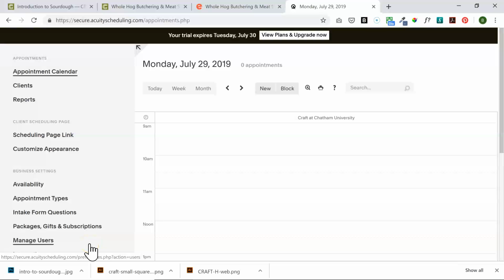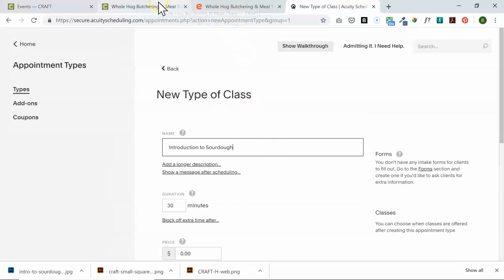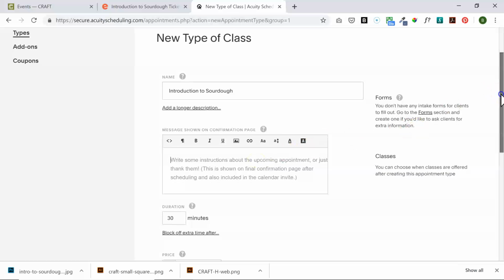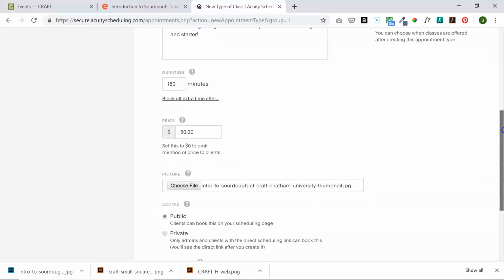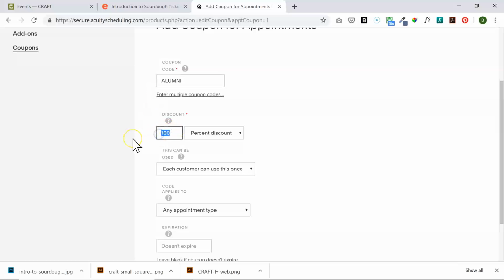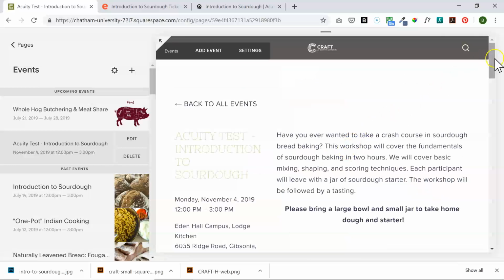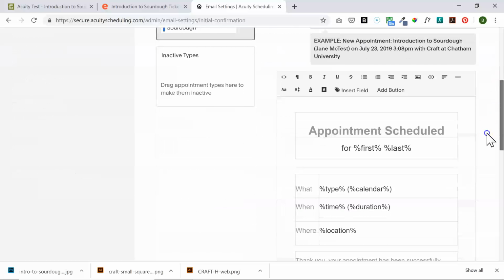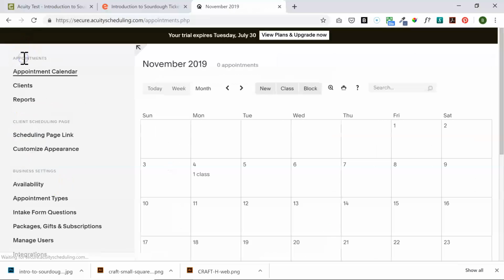Craft Acuity Scheduling Class Setup Walkthrough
How to create classes in Acuity and link them to events on your Squarespace website. Includes an overview of the email reminder templates and connecting a payment processor.